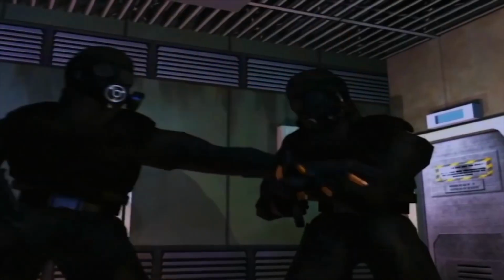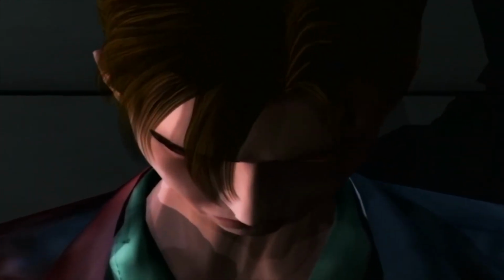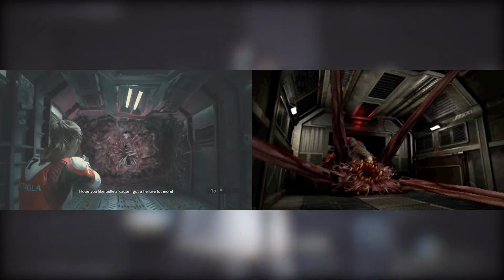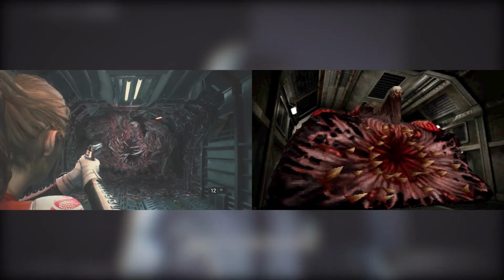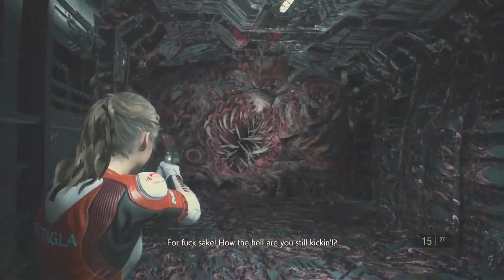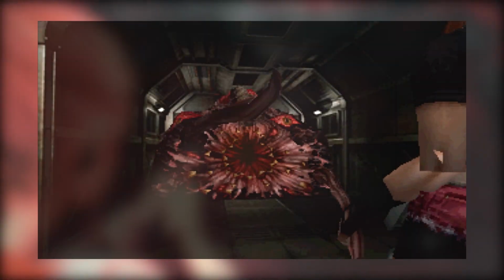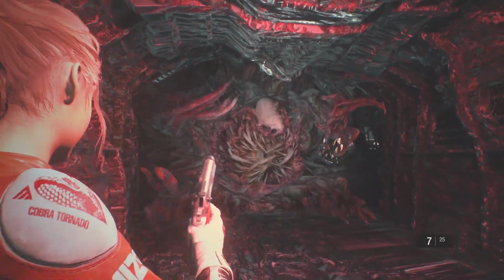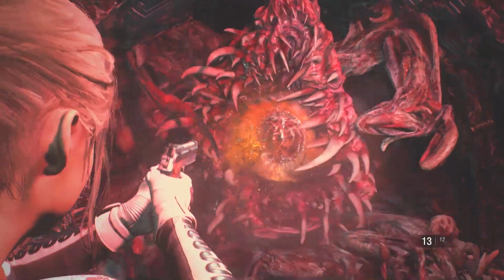William Resident Evil 2 Remake Vs Eveline - (RE2 Remake William Vs Eveline)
So here in this video we'll discuss who would win in a battle between William birkin in his G5 mutation in resident evil 2 against Eveline's mutation in resident evil 7.

As we have both B.O.W.s come closer and closer to each other as they try to eliminate the other in this face off.

Were we cover william's mutation due to the G virus in both the classic resident evil2 and the new re2 remake and see the differences and how that would fair against Eveline.

we also cover their gameplay and battle mechanics.